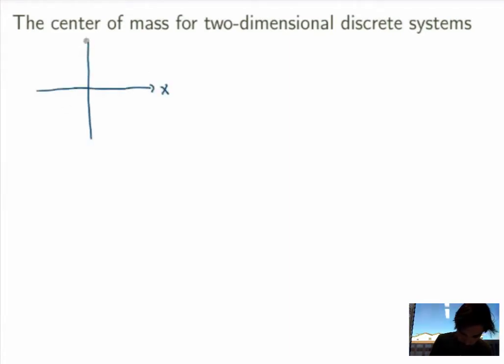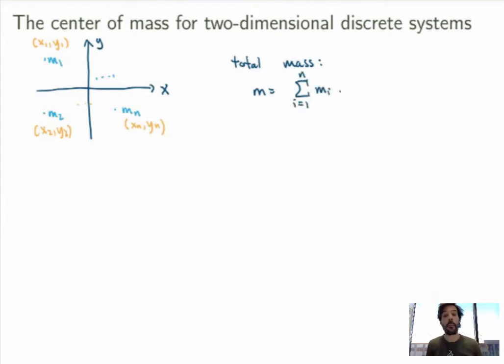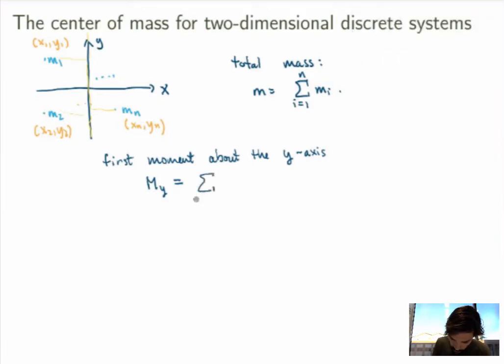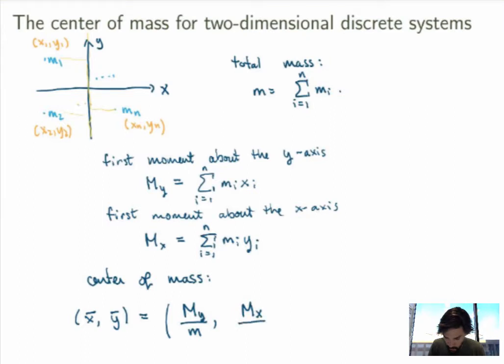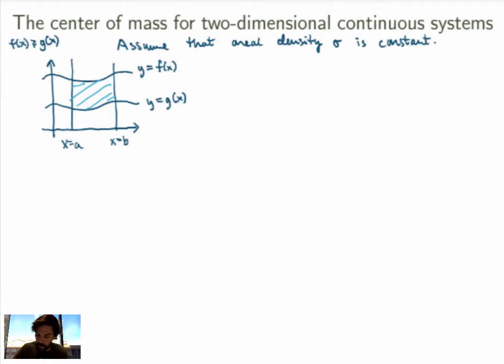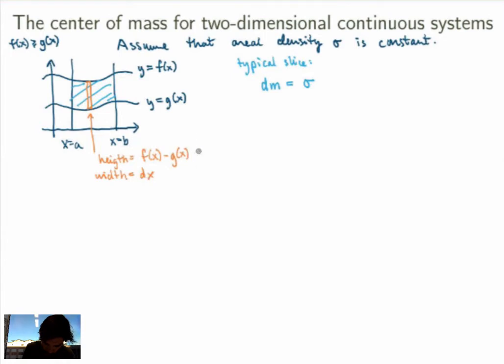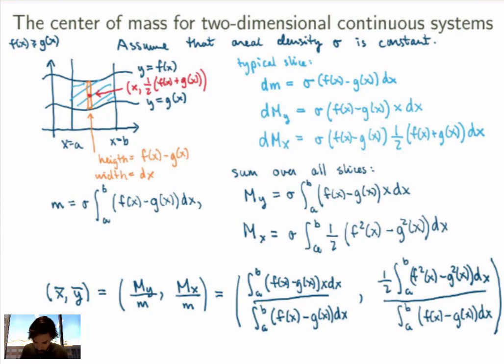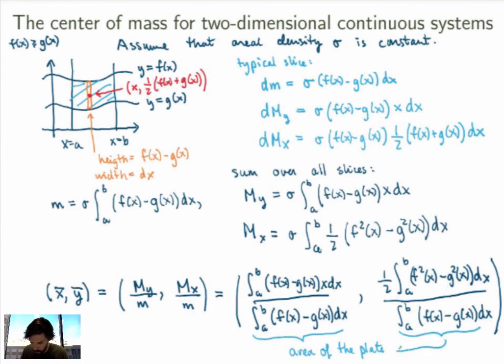Math 115 - Video 10.3 - Centre of mass for two-dimensional systems